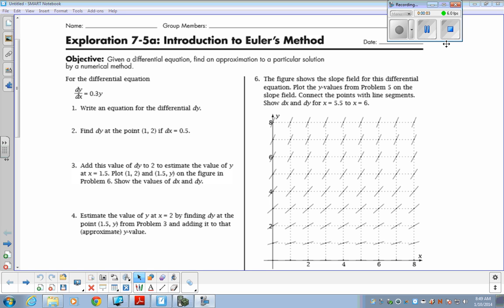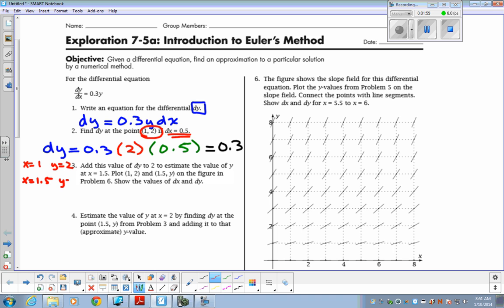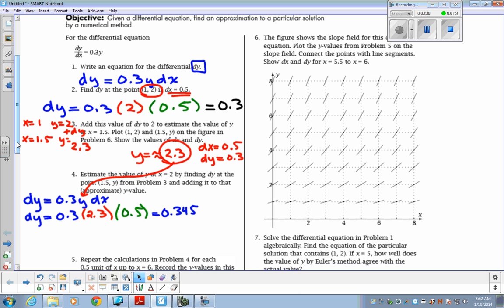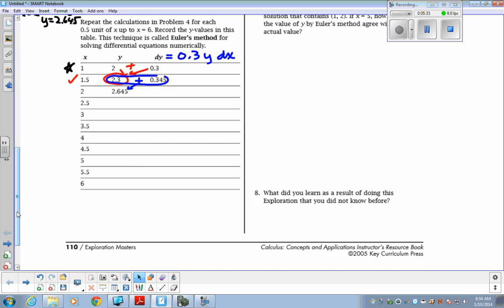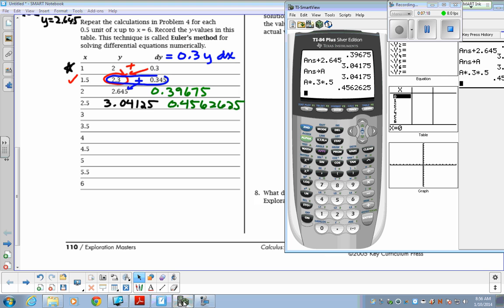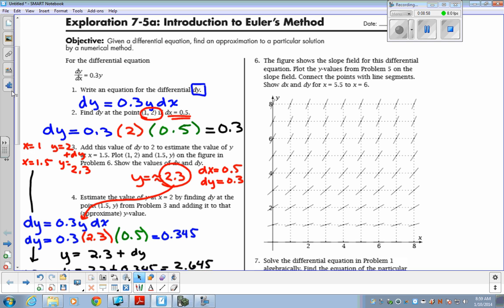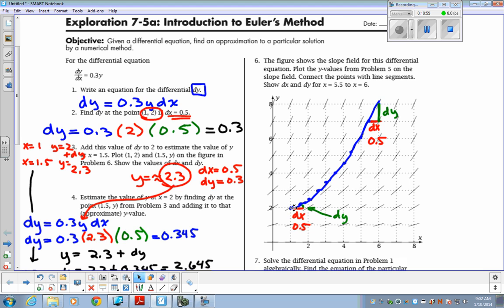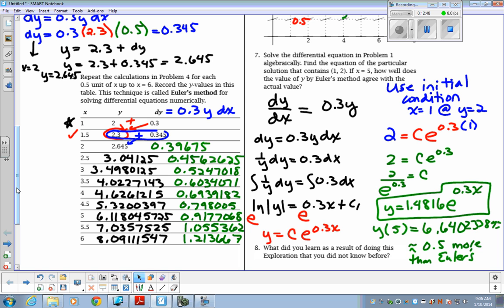Exploration 7 5a Eulers Method